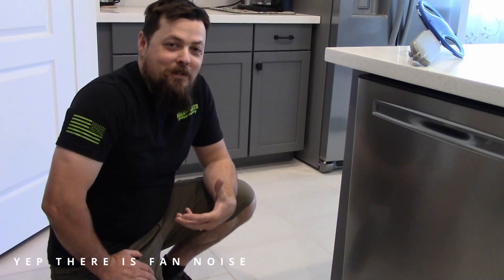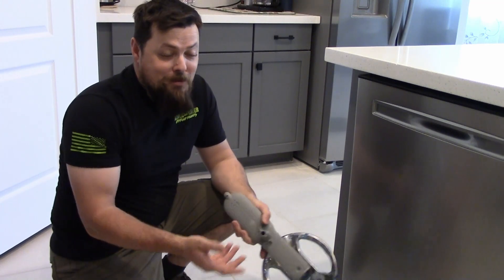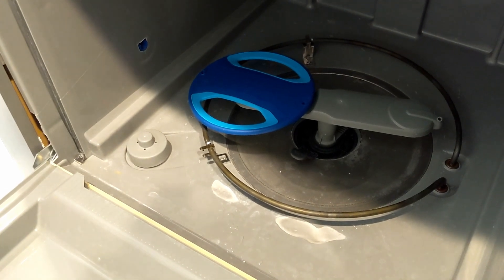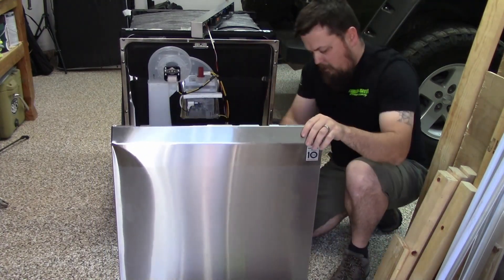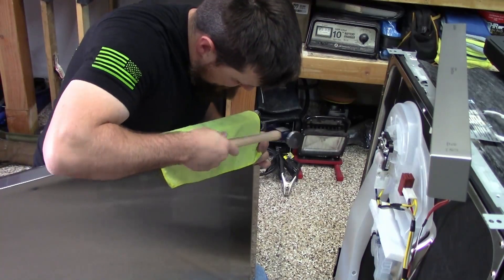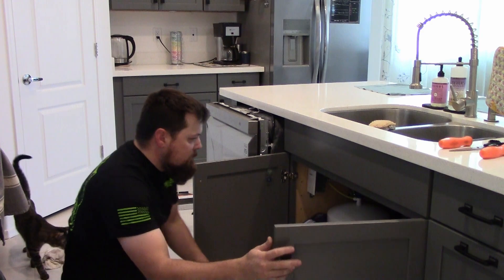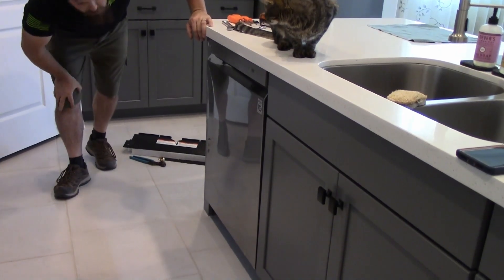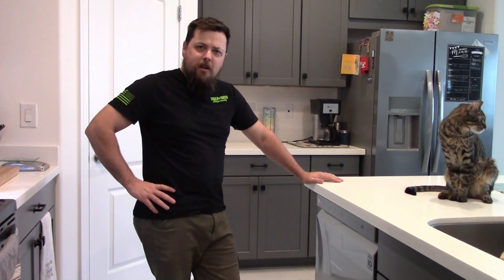What Warranty!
House projects are getting in the way!